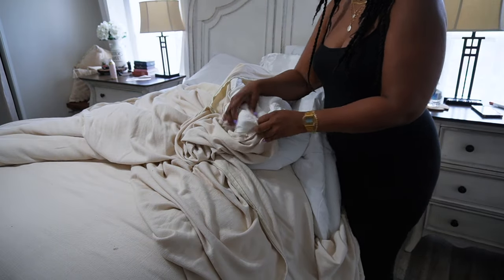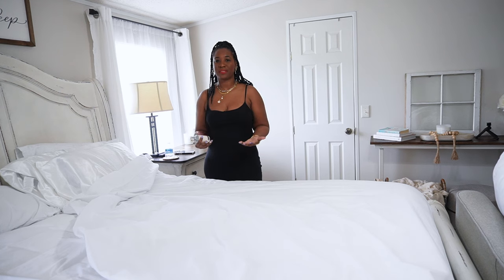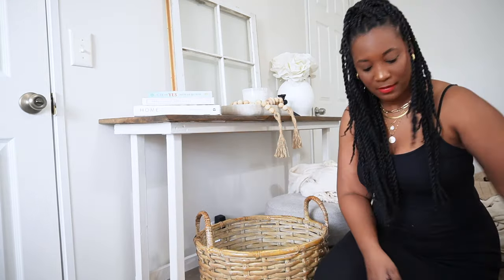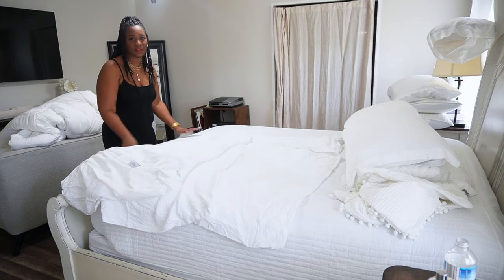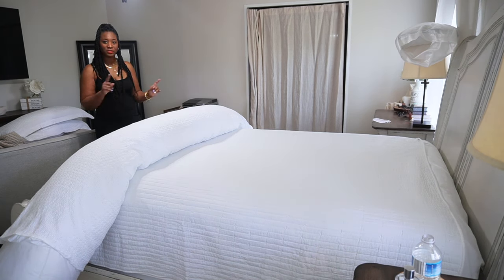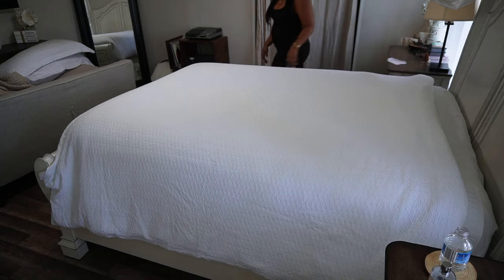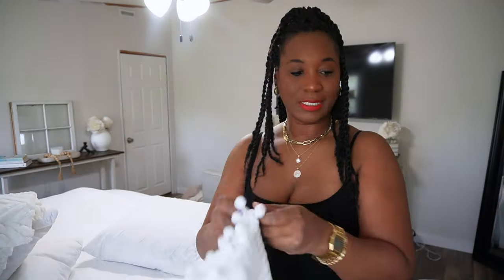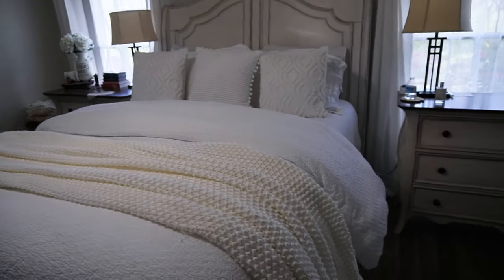Master Bedroom Refresh With Fresh Spring Bedding I MINIMALIST BEDROOM 2024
In this video, I'll be sharing with you  My Master Bedroom Refresh With Fresh Spring Bedding I MINIMALIST BEDROOM 2024

I hope you enjoy this video and that you get a little bit of inspiration from it! As always, if you have any questions or feedback, please don't hesitate to let me know!

//ITEMS MENTIONED

Duvet Cover Set - Similar
Duvet Inserts
Quiltlette Set
Euro Pillows
Throw Blanket
Satin Pillow cases
Small pillow covers
Euro Pillow Covers

I post updates in real time of my life!

LightING: Natural Light
Tripod: h
Editing Software: iMovie